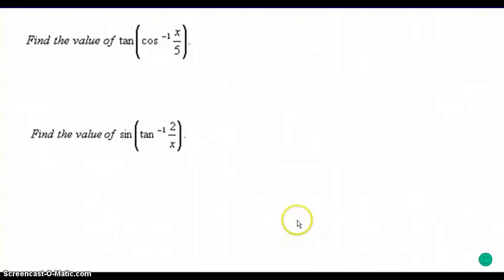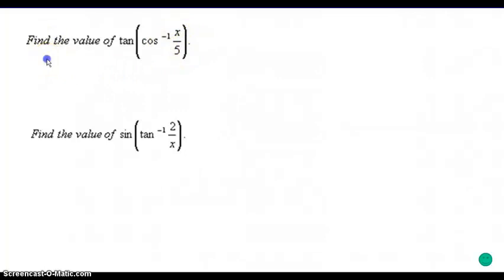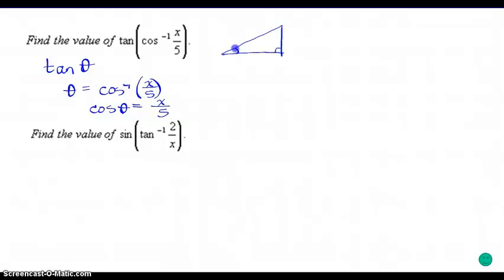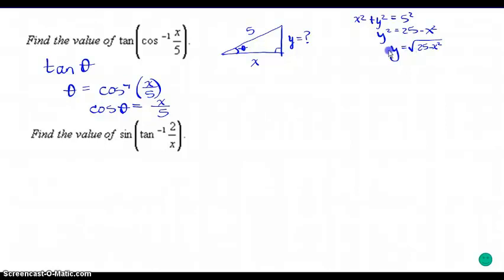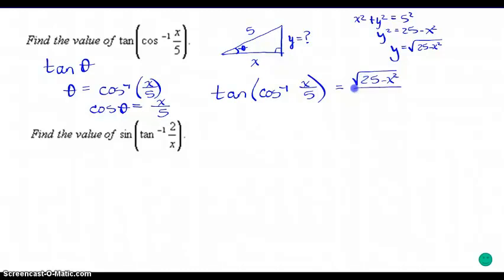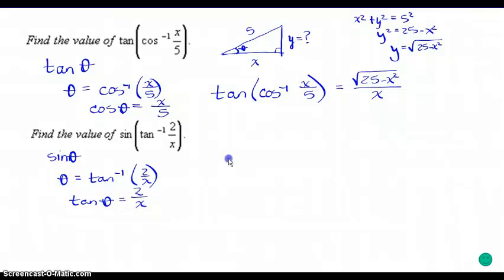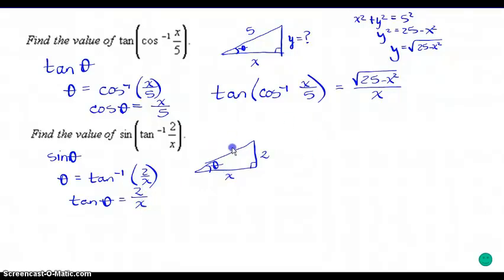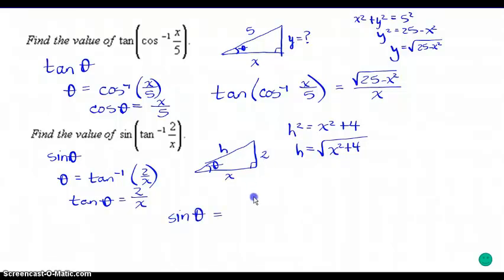Inverse Trig Functions 2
We work a couple of quick examples to finish up the lesson.